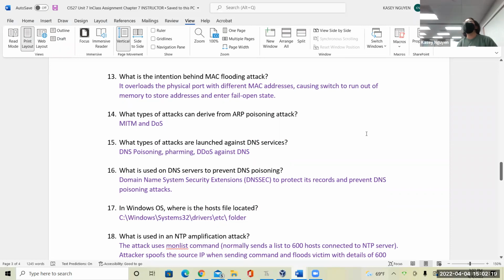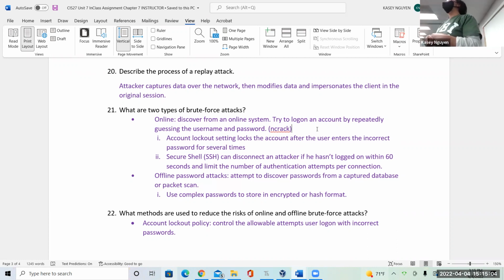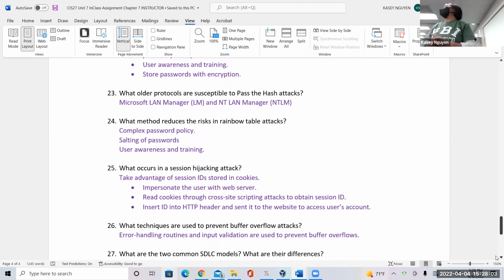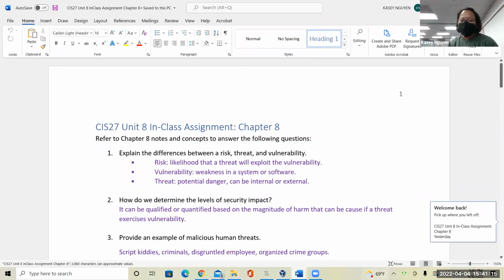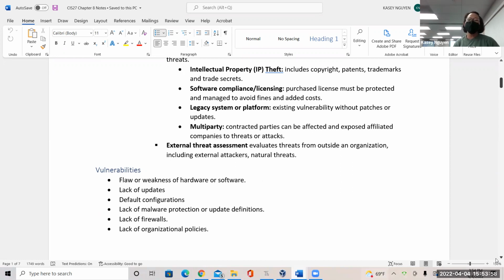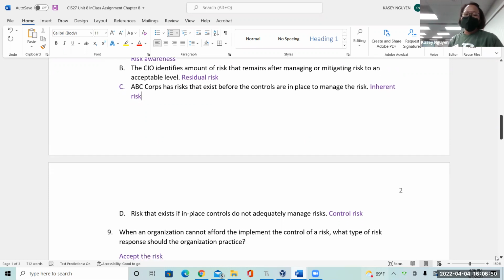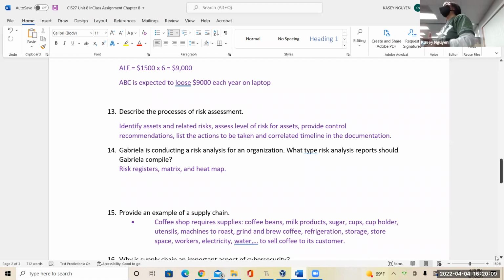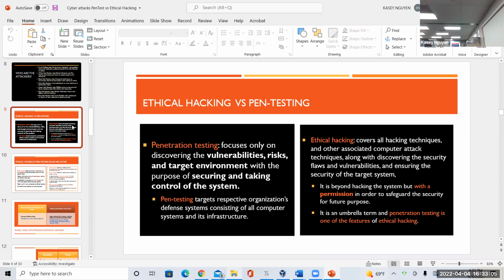CIS27 Unit 8 Lecture: Risk Assessment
Covers some of Unit 7 assignment (chapter 7). Explanation on risks, vulnerability and threats. Quantify risks and risk management approaches.